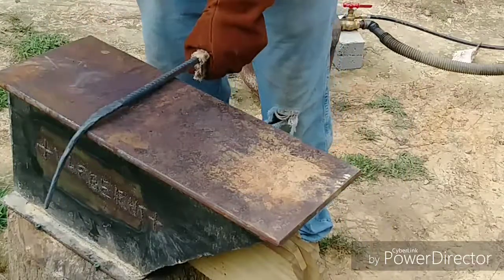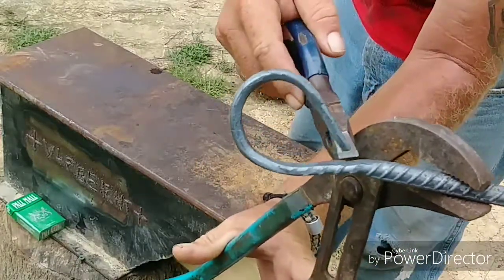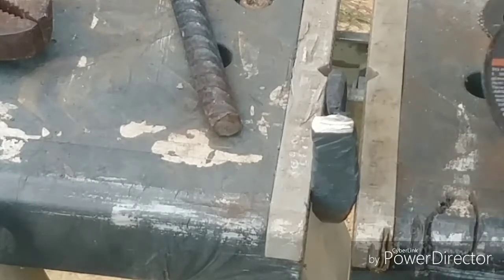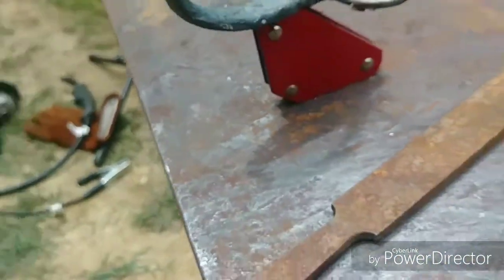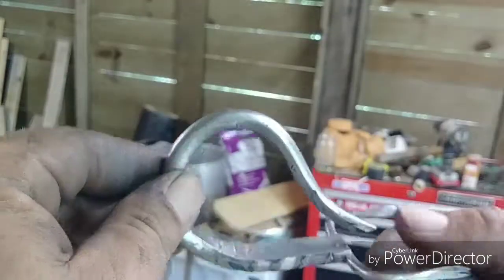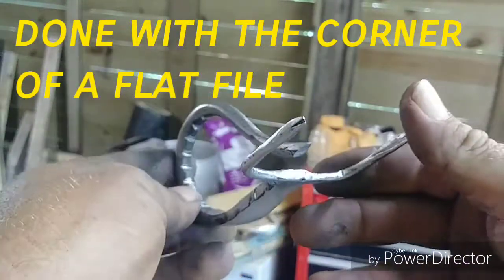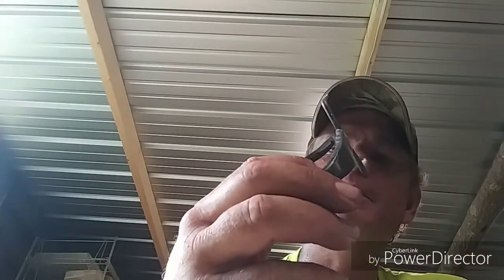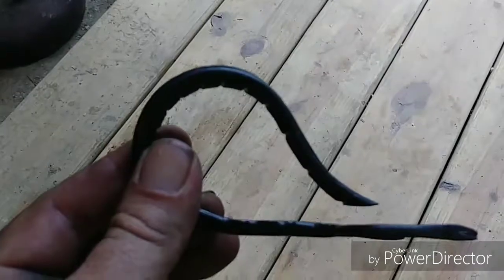Bottle opener for JT at drasons forge!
In the event of receiving a package from JT as a kind gesture. I in turn built him a bottle opener.